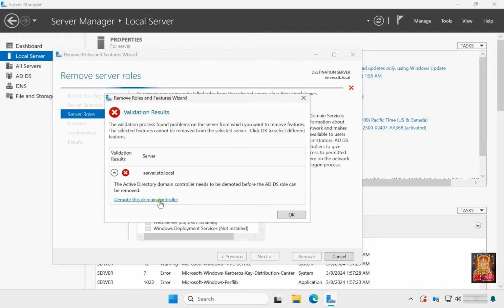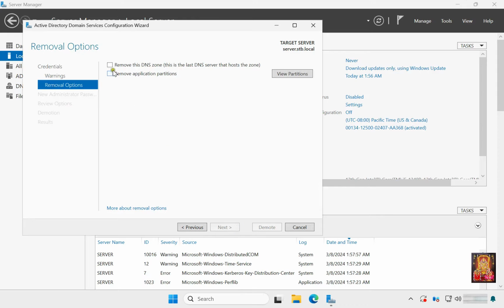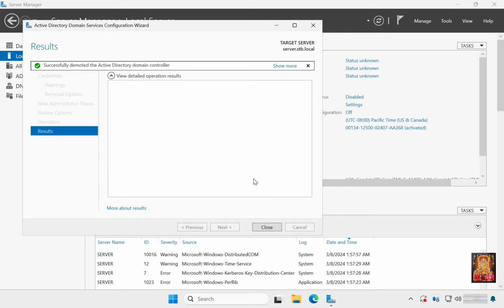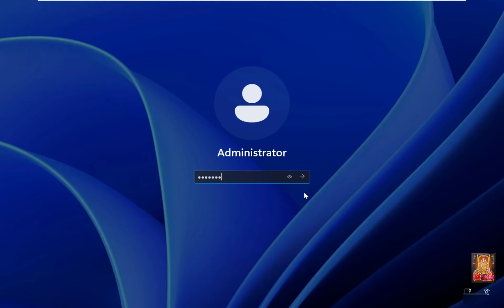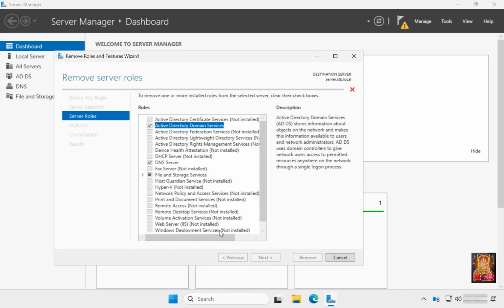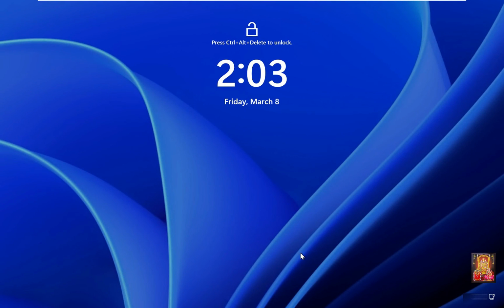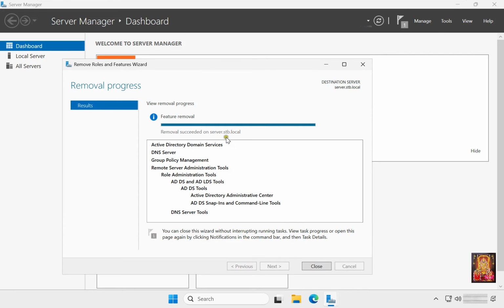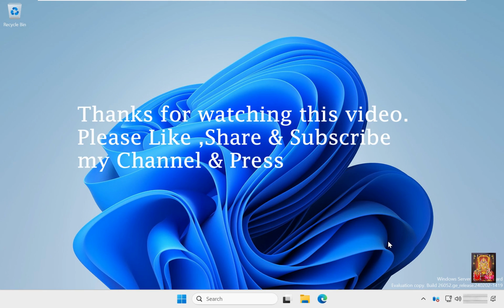How to Demote Active Directory Domain Services (AD) on Windows Server 2025 !! Remove AD + DNS !!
--How to Remove Active Directory on Server 2025 & 2022
--How to Remove DNS on Server 2025 & 2022
--How to demote a Domain Controller: A step-by-step guide
--How to Demote (Remove) a Domain Controller